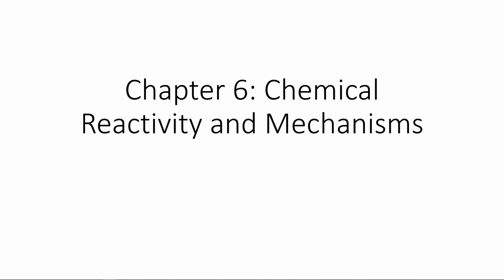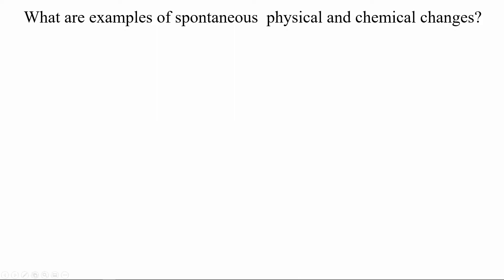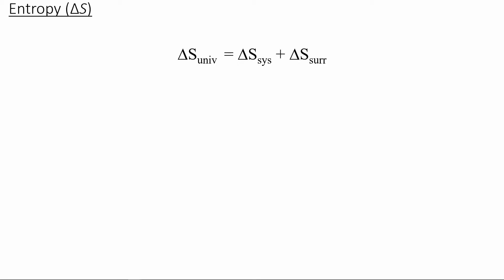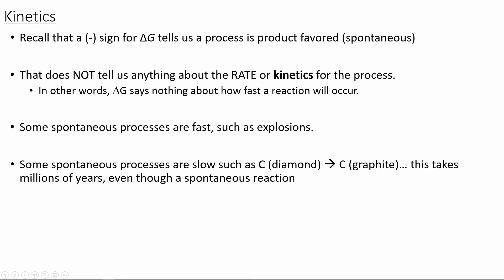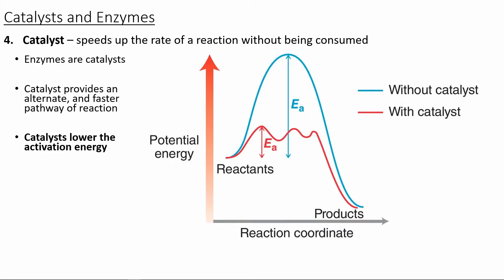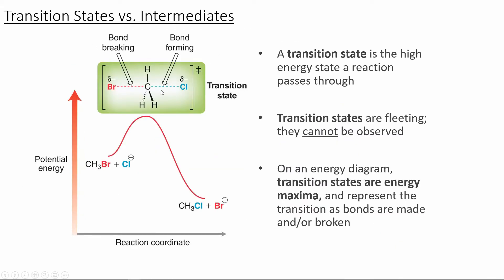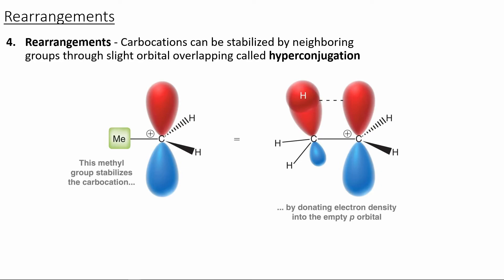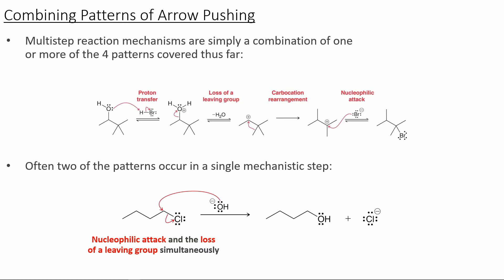Chapter 6: Chemical Reactivity and Mechanisms